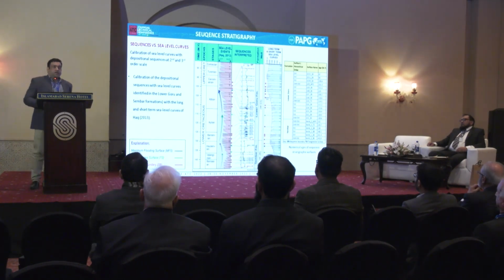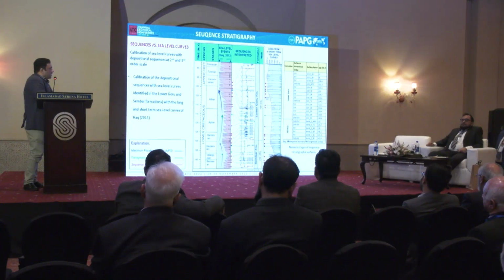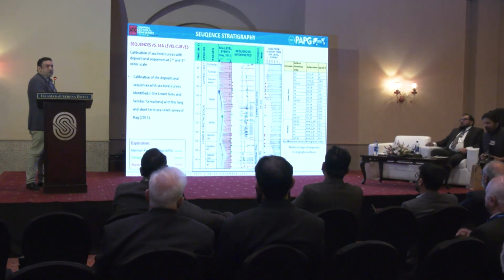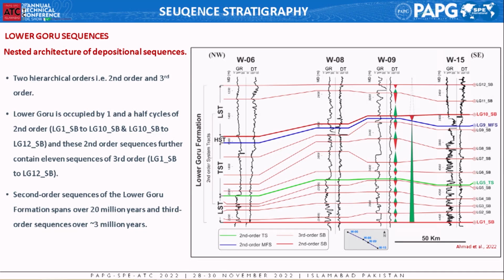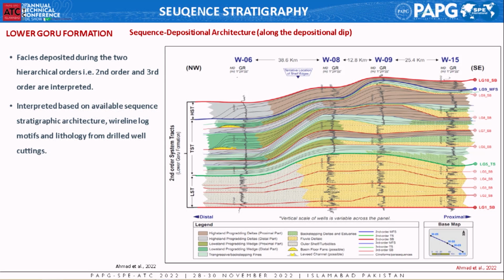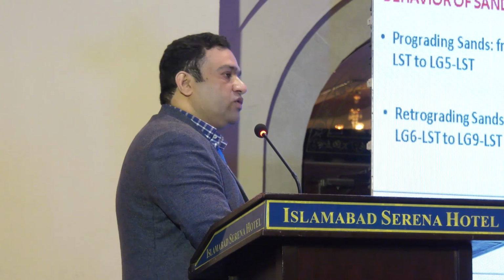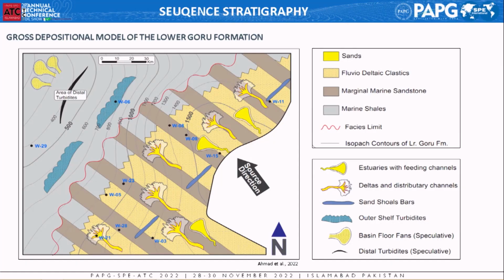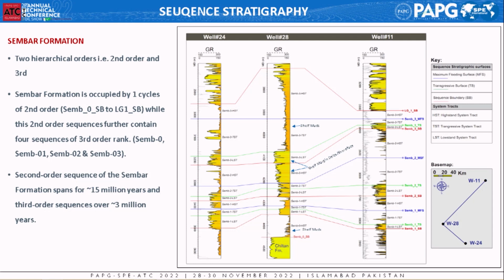Shakeel Ahmed’s Speech – Part 3: Sequence Stratigraphy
In Part 3 of Shakeel Ahmed’s presentation, he delves into sequence stratigraphy to analyze depositional systems, stratigraphic architecture, and their implications for reservoir prediction in the oil and gas industry.

This session explores how sequence stratigraphy contributes to a deeper understanding of the study area’s geological history, helping professionals enhance exploration and production strategies.